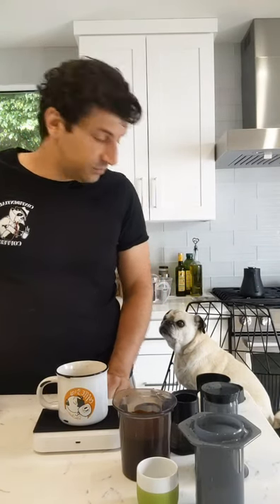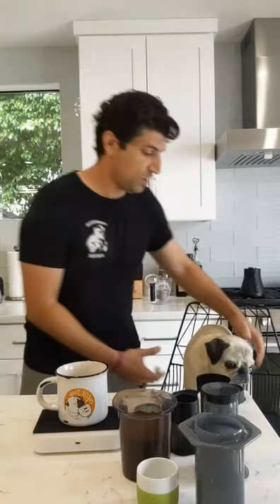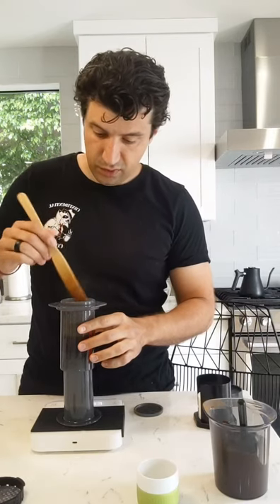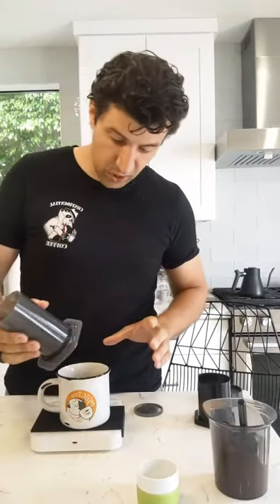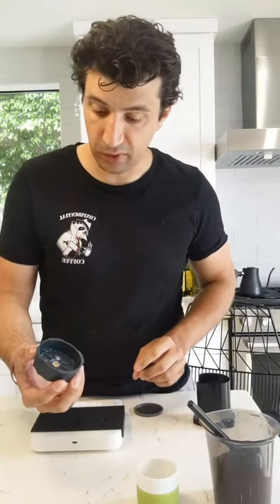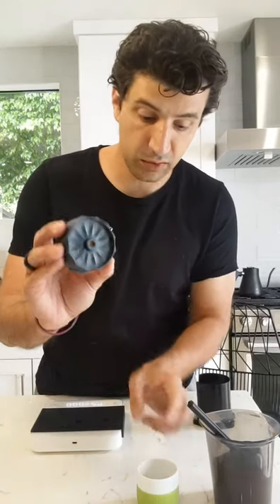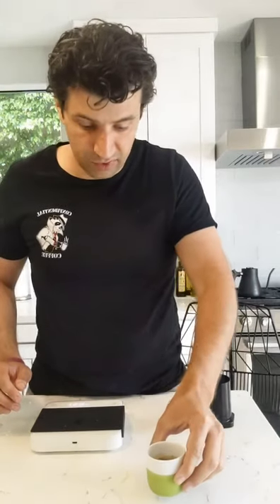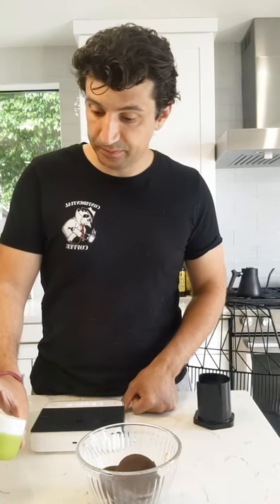Brewin' with Bobby and Minka: Aeropress Espresso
We try out different ways of using an Aeropress to make "espresso."